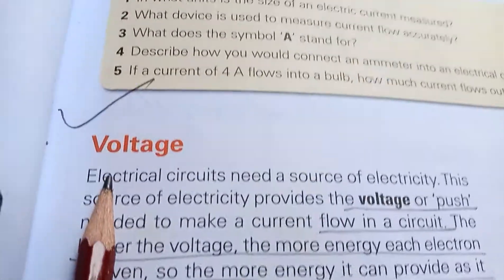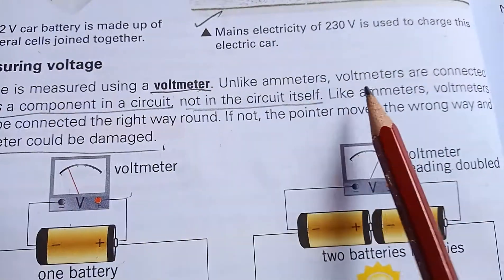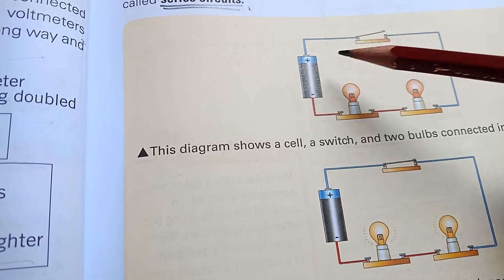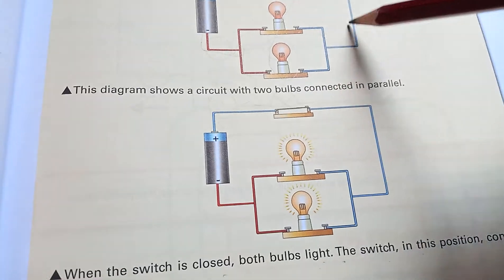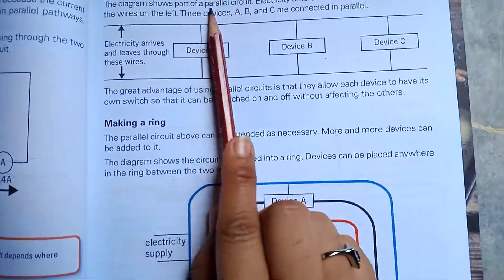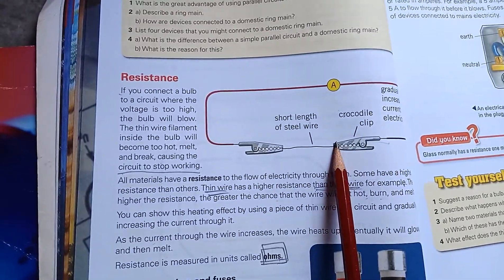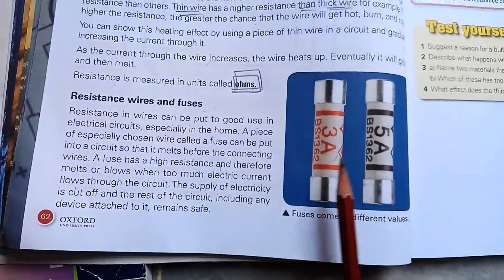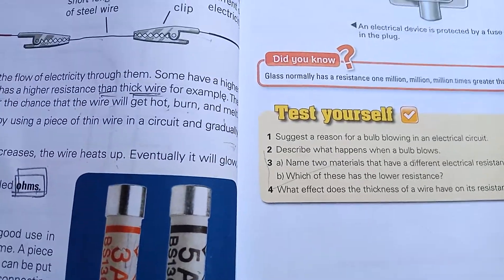Class 6 Science (Fact File)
Unit#4 Electrical Circuits
Page#55-63